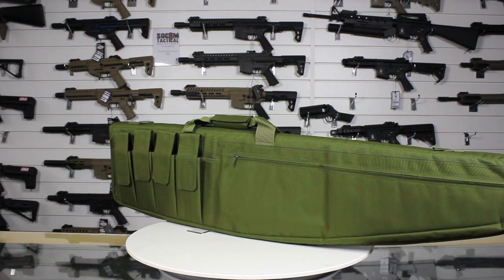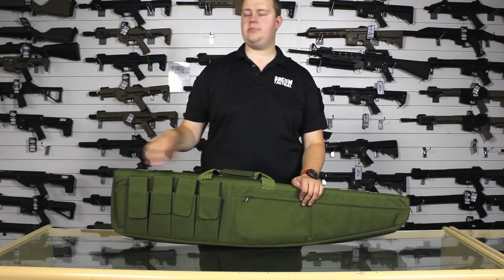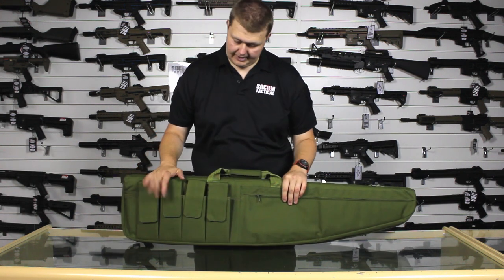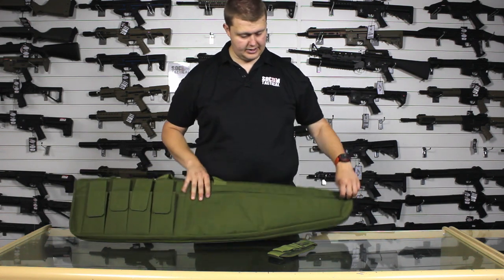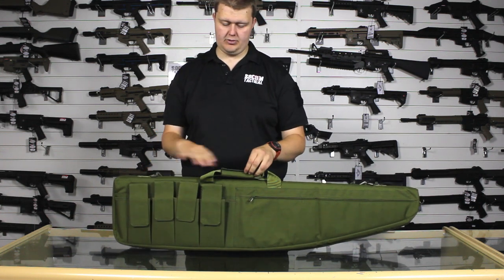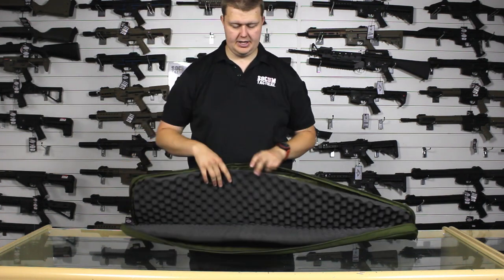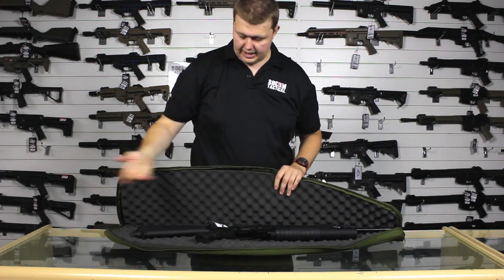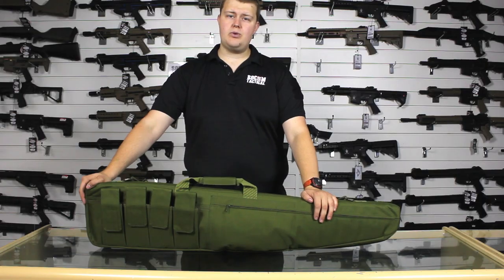Kombat UK Elite Gun Bag - A Very Good Starter Gun Bag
Here we take a look at the Kombat UK Elite Gun Bag.